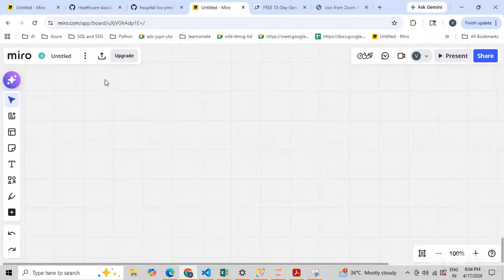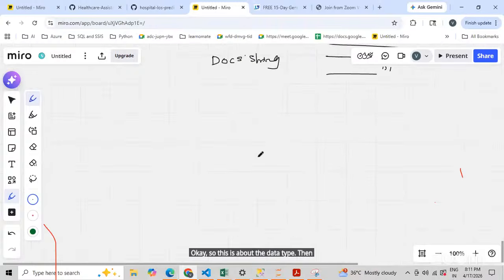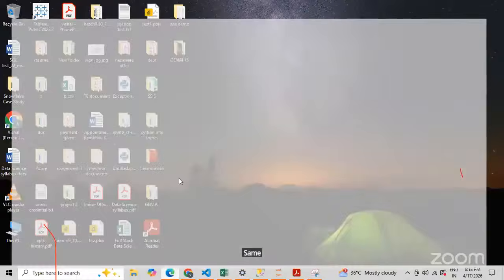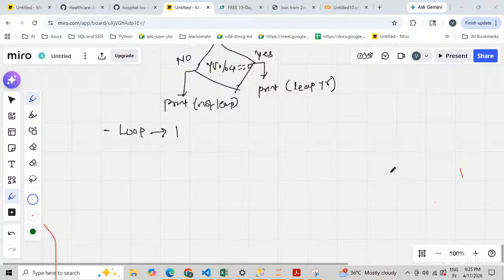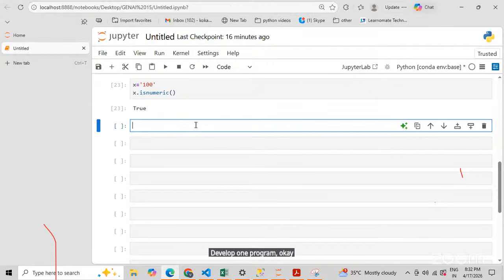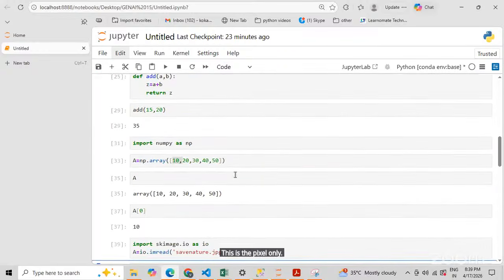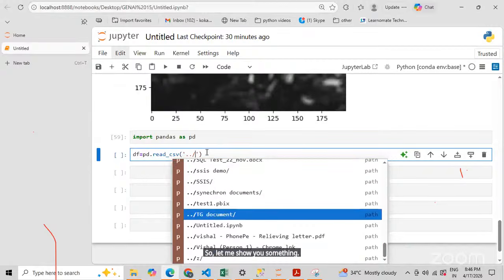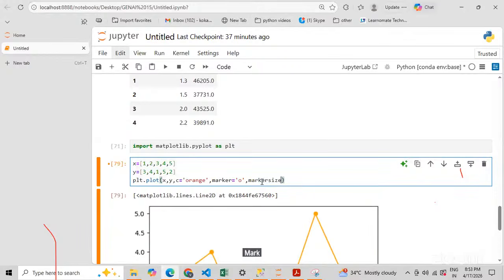Day -3 FREE 15-Day Generative AI Bootcamp